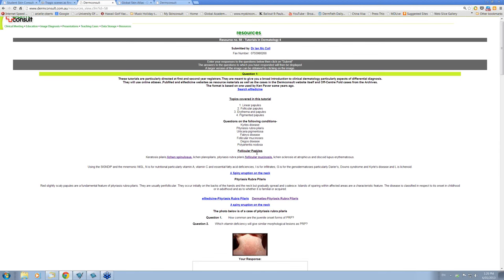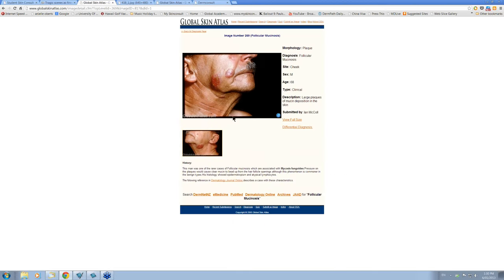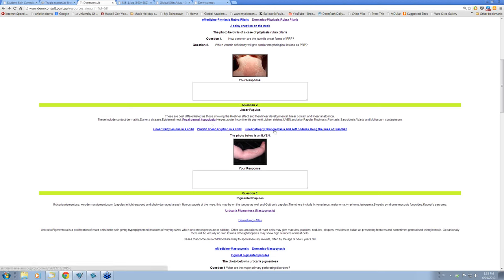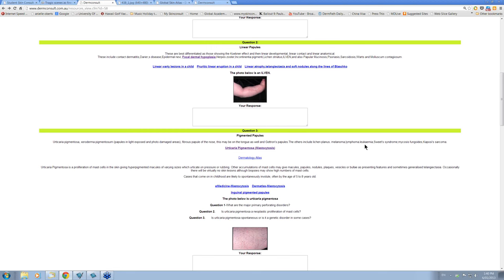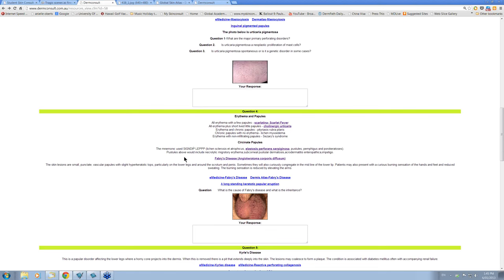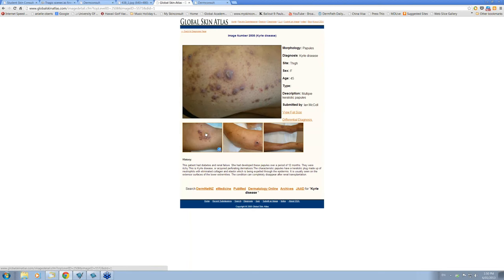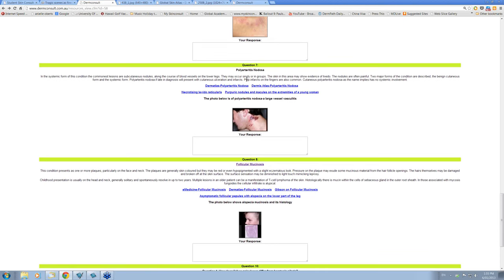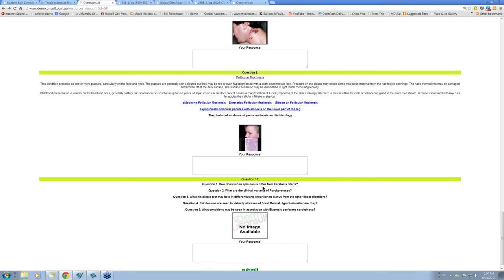2013-01-06 13.25 Tutorial 004